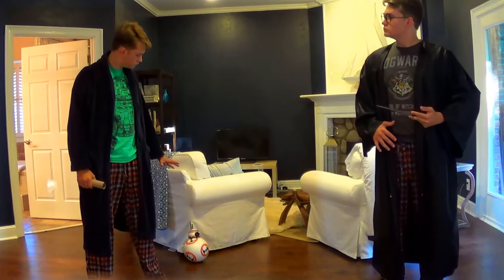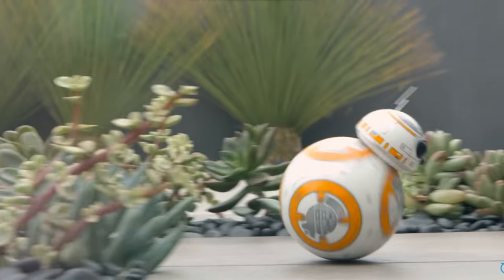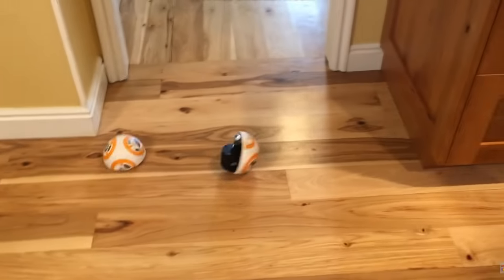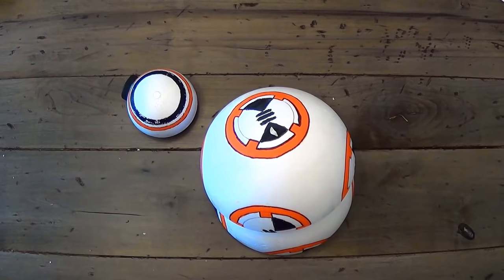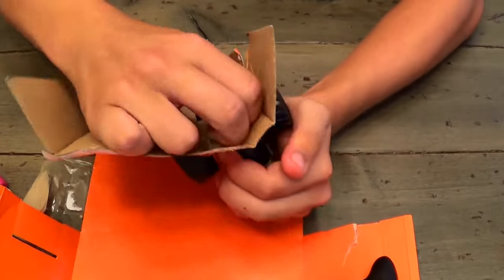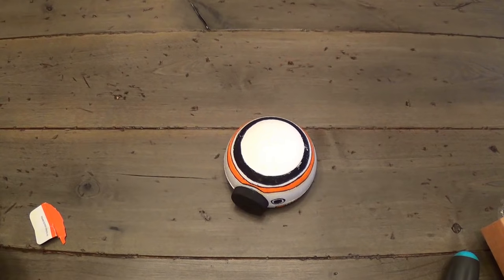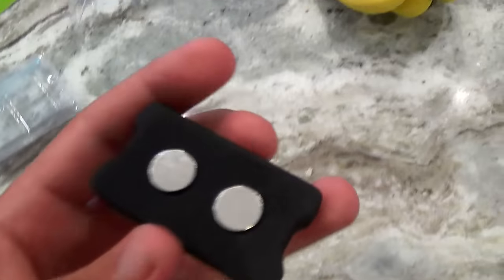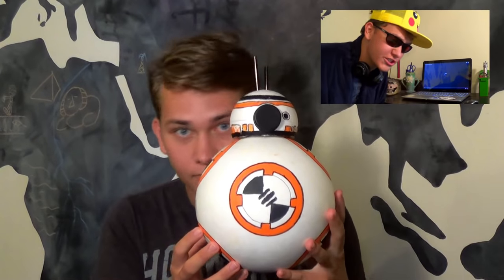DIY REMOTE CONTROLLED BB-8!!!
Learn how to build your own BB-8 from Star Wars! just remember to use your new power for good...